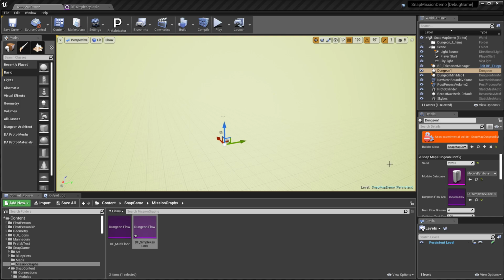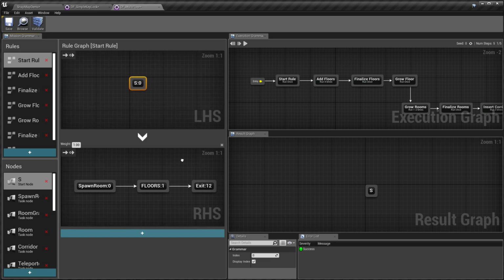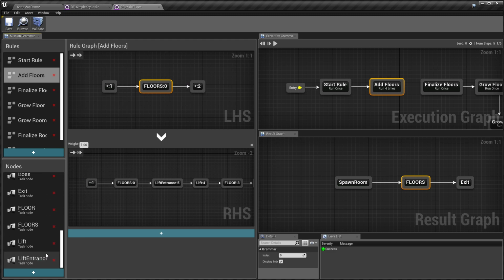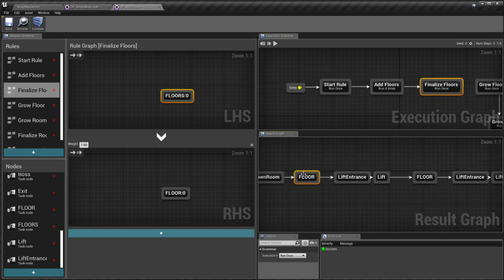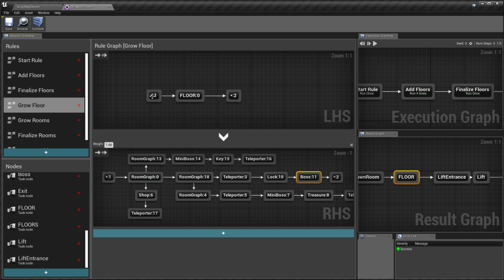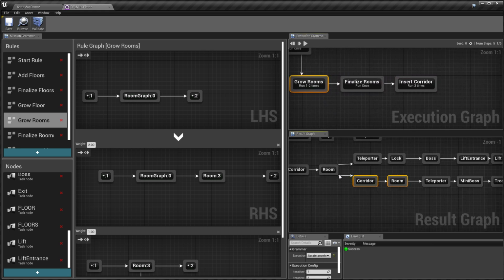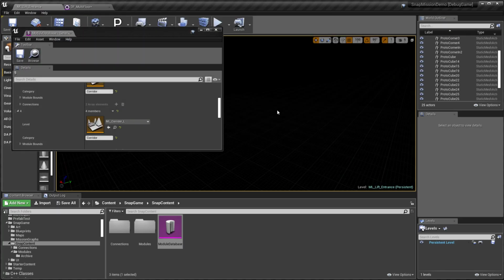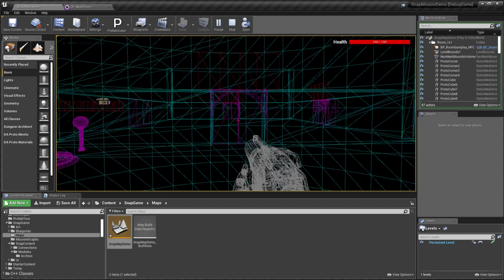Dungeon Architect: Graph Grammar + Multi-Level Dungeons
Create multi-level dungeons easily with graph grammars, a powerful new feature of Dungeon Architect